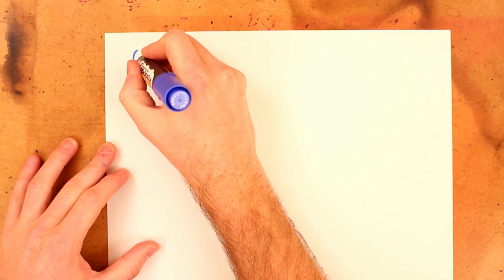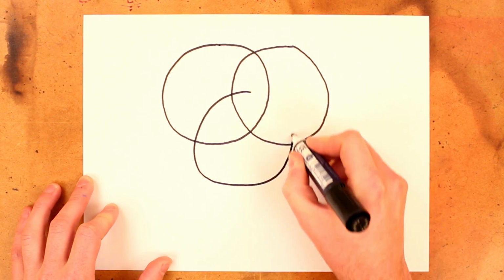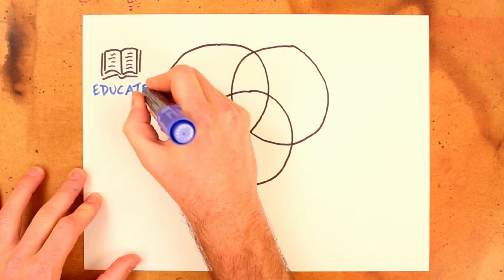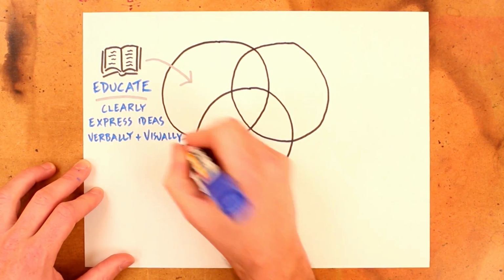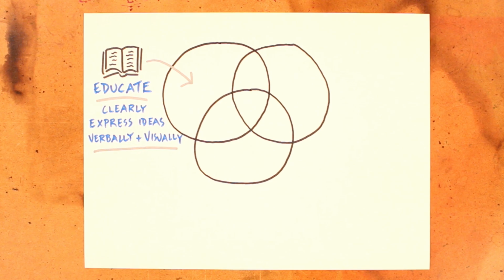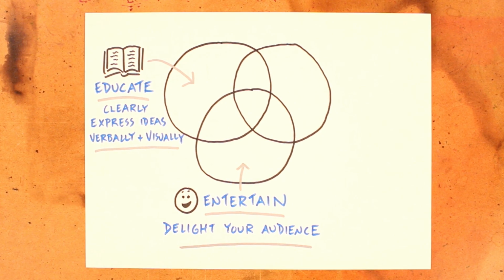How To Make Sketchnote Videos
The key to creating a presentation that resonates.
How To Make Sketchnote Videos (the course!)

** Resources **